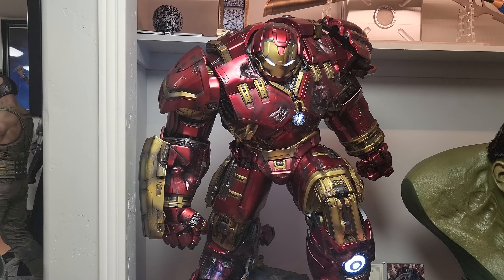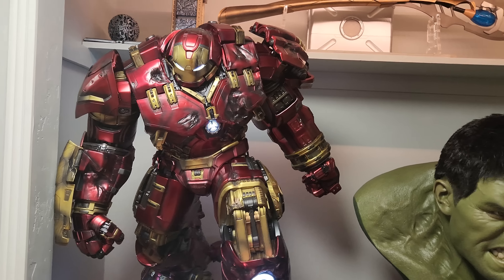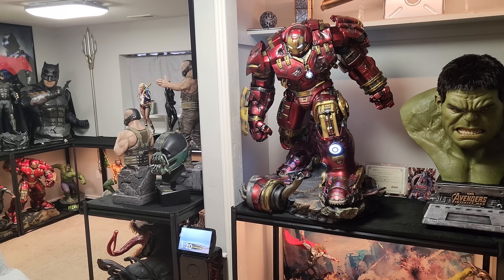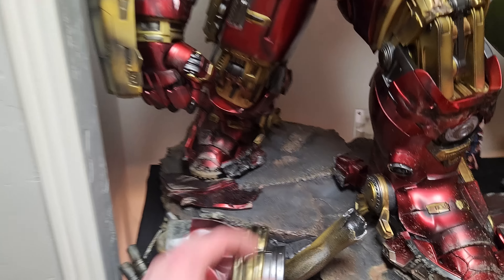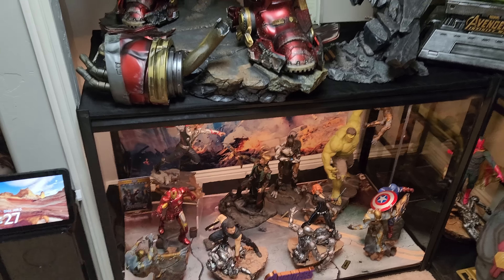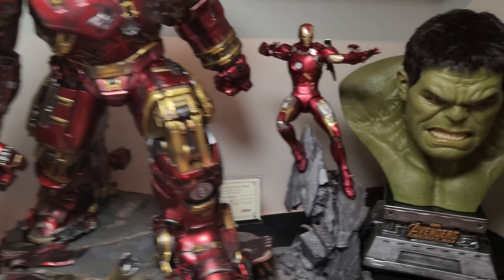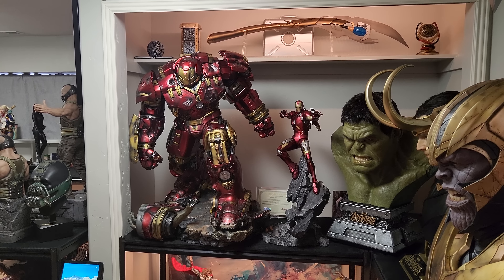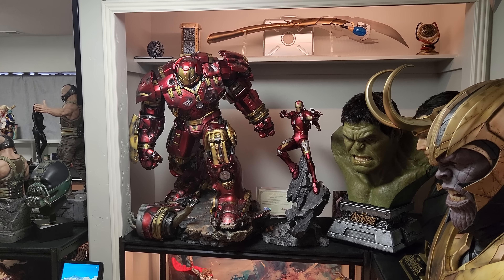Queen Studios: Hulkbuster 1/4 Statue Review